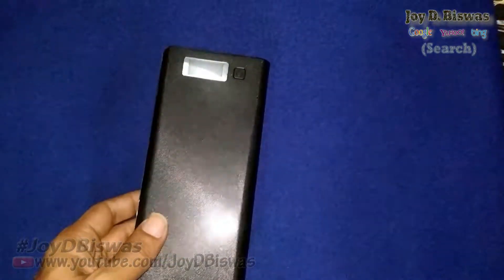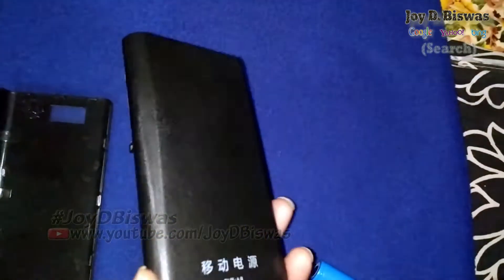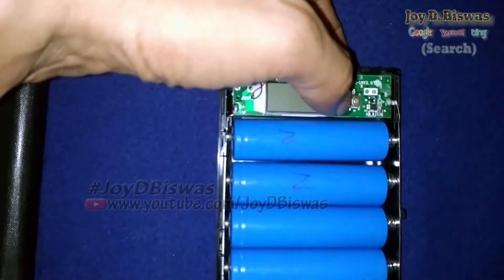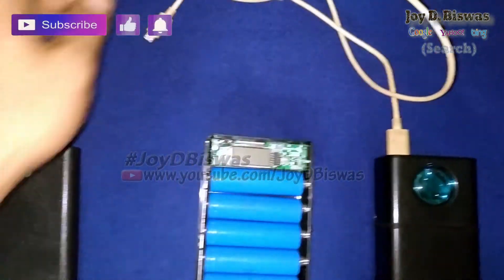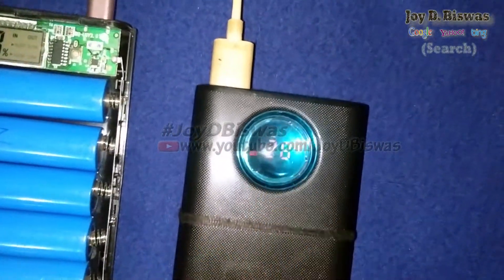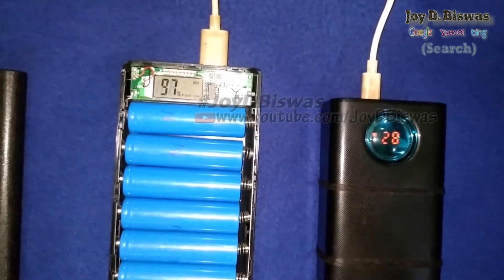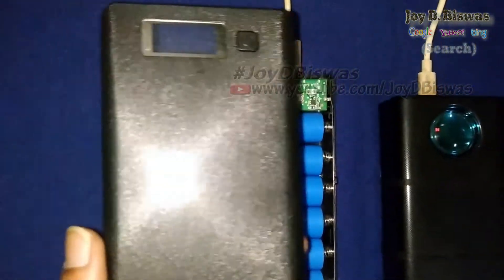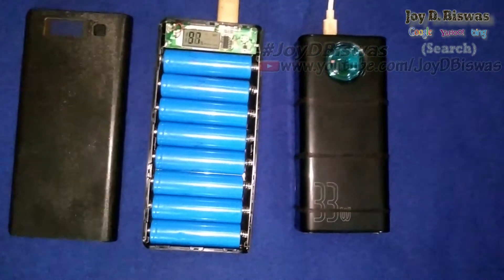Model A8 30000 mAh 8 Battery Second Generation DIY Power Bank Case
If You Have Any Question Or Comment Please Write A Comment, I Will Answer It As Soon As Possible. Thank You.
যদি আপনার কোনও প্রশ্ন বা মন্তব্য থাকে তবে মন্তব্য লিখুন, আমি যত তাড়াতাড়ি সম্ভব এর উত্তর দেবো. আপনাকে ধন্যবাদ ।।

Subtitle:
1. Type C Charging Port Mobile Power Bank
2. Micro USB Charging Port Mobile Power Bank
3. Black Color A8 DIY Power Bank Case
4. Power Bank With Display
5. Two USB Port Power Bank
6. 2 Amp And 1 Amp Power Bank